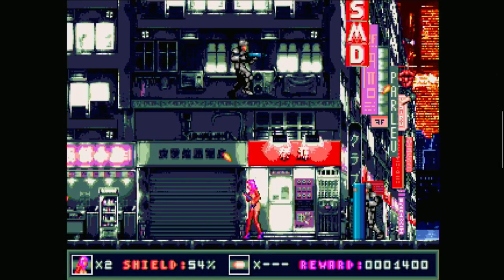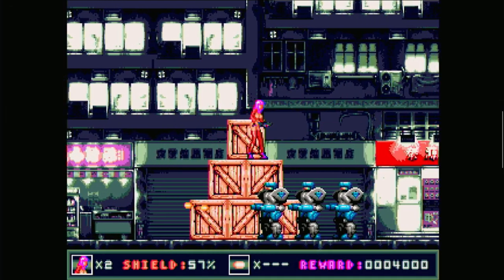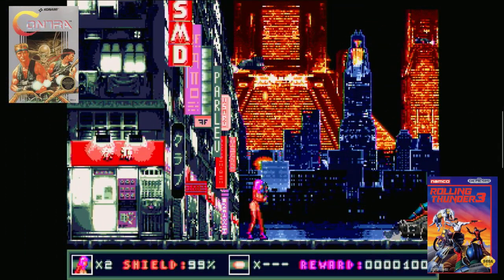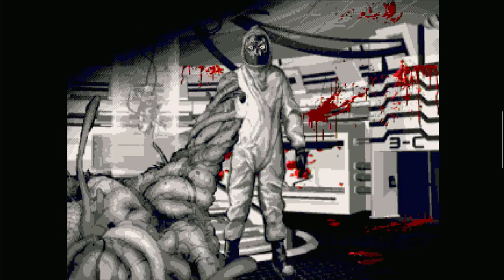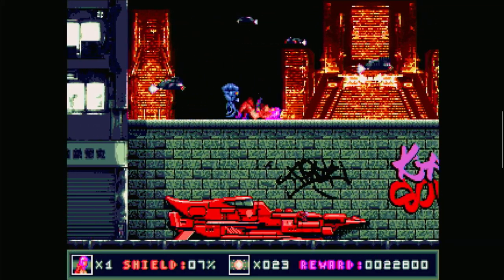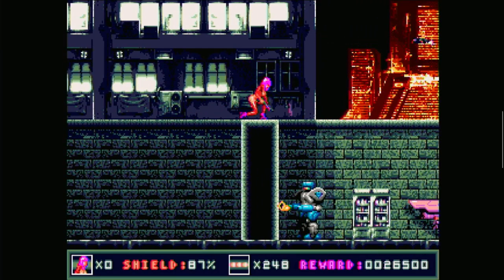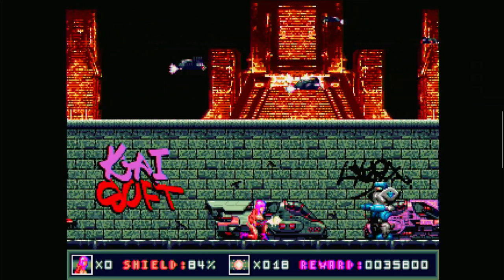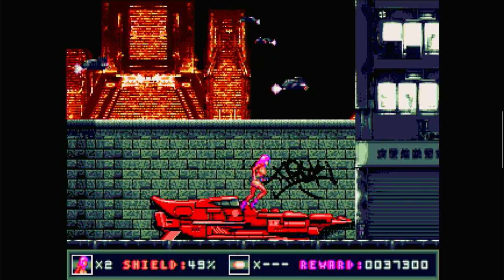LIFE ON EARTH: REIMAGINED Preview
Preview Look at the demo for Life on Earth: Reimagined for the Sega Genesis.  Life on Earth: Reimagined is a brand new Sega Genesis side-scrolling shooter where a scientist attempts to eradicate a bacteria that could end the world. In Life on Earth: Reimagined you are a (heavily endowed) scientist who is infected with a deadly extraterrestrial bacteria.